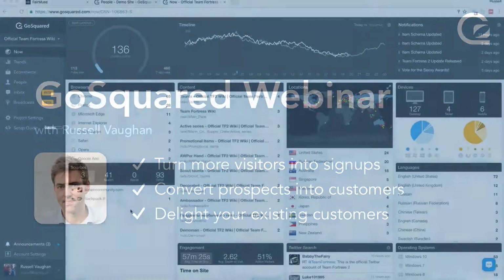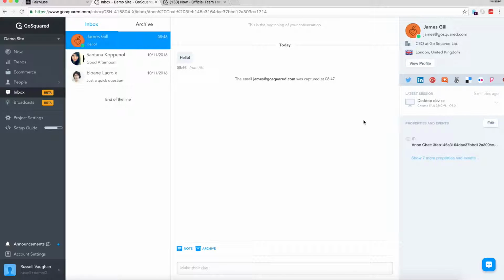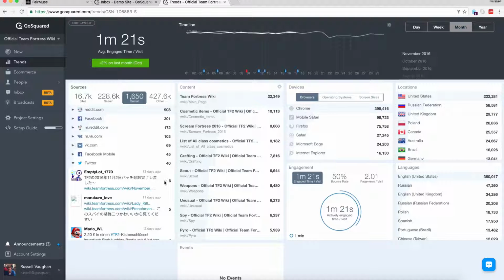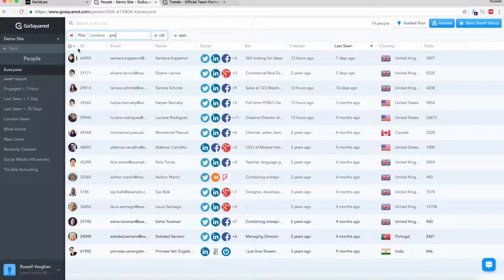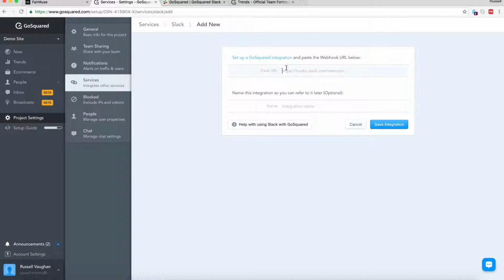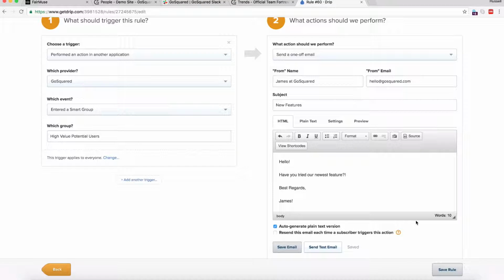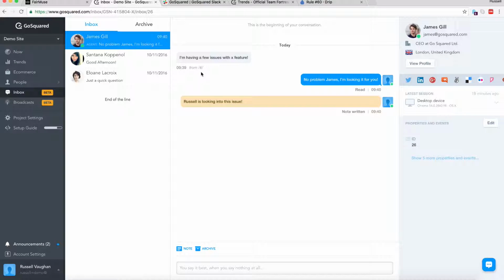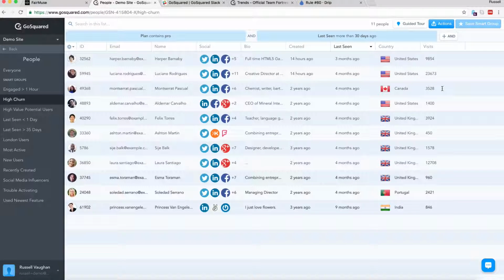GoSquared Webinar – Growth & Retention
Join GoSquared's Sales Engineer Russell Vaughan as he talks you through:

- How to use GoSquared to help turn your sites visitors into signups
- How GoSquared can help to convert new prospects into customers
- How to use GoSquared as a support tool to delight your customers